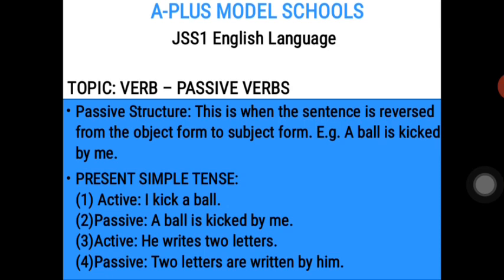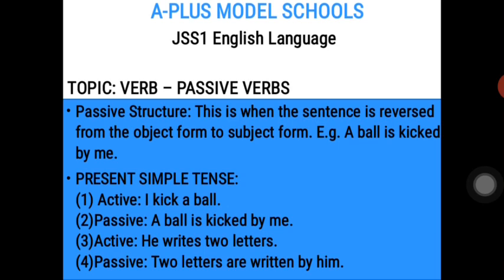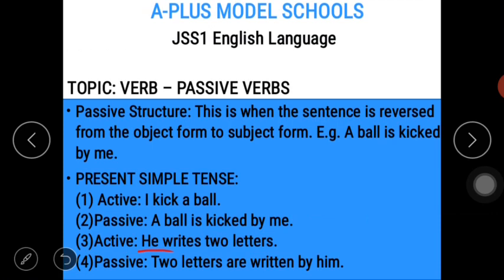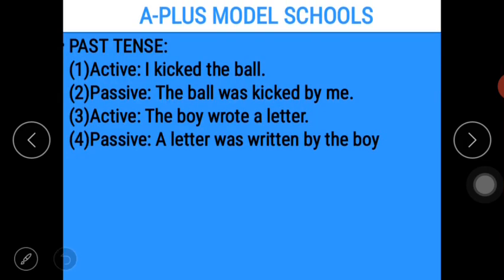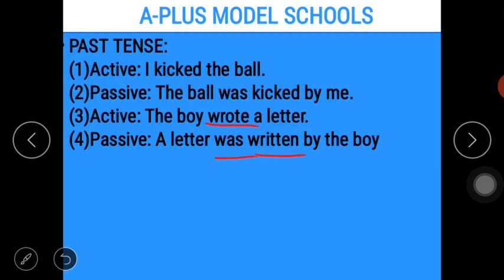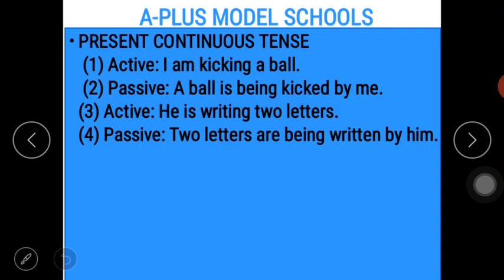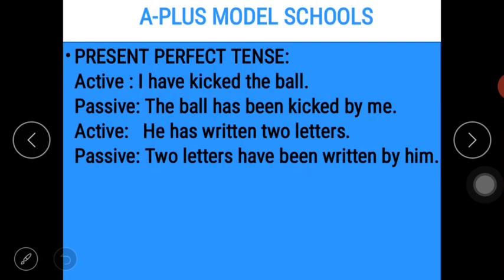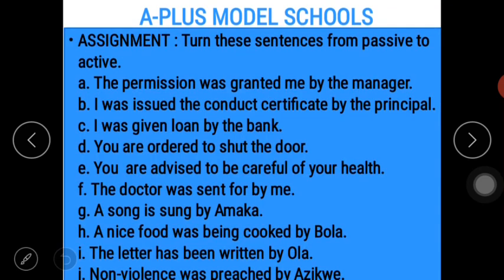A-A-PLUS MODEL SCHOOLS||ENGLISH LANG JS1|| Week 3